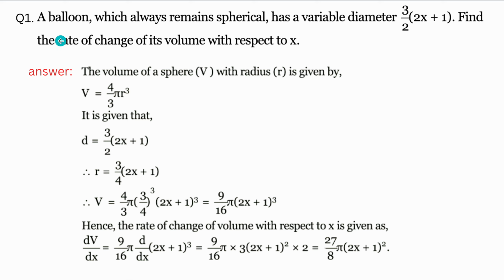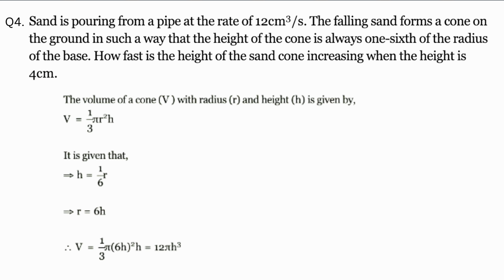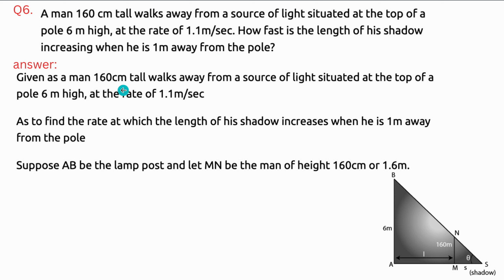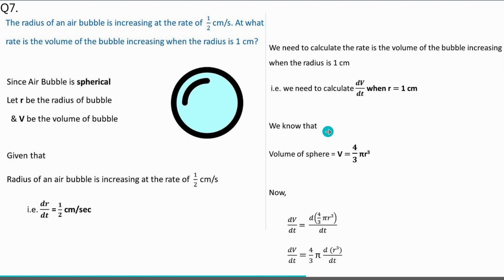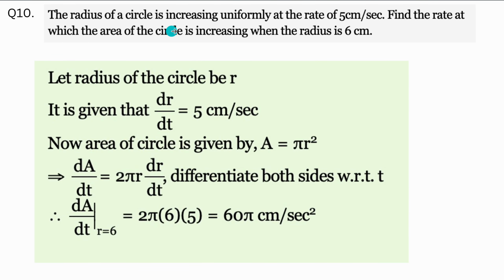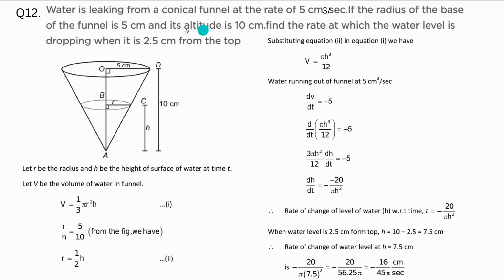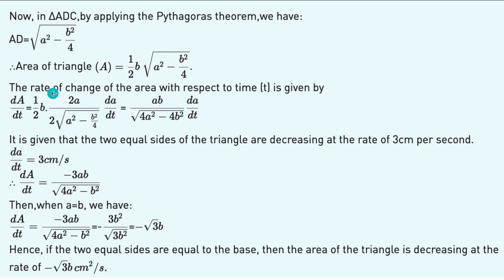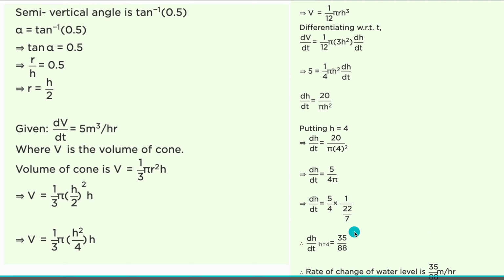14 MOST IMPORTANT AOD RATE MEASUREMENT PROBLEMS - Class 12 CBSE